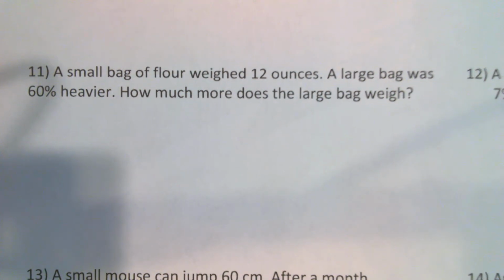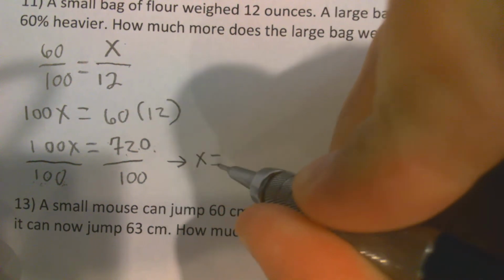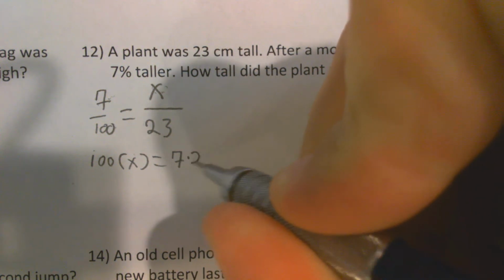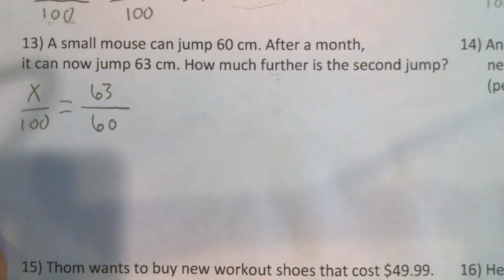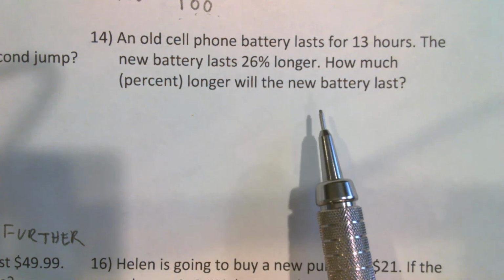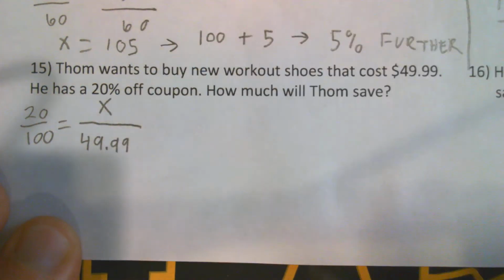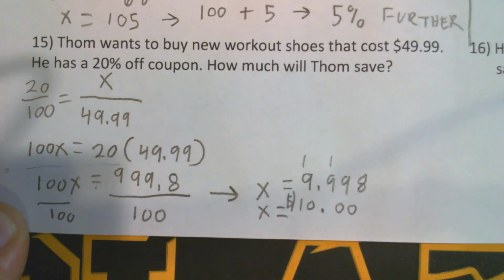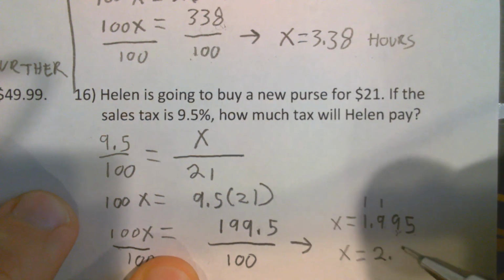1.3 Part 1 (2/2)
Solving percents using proportions